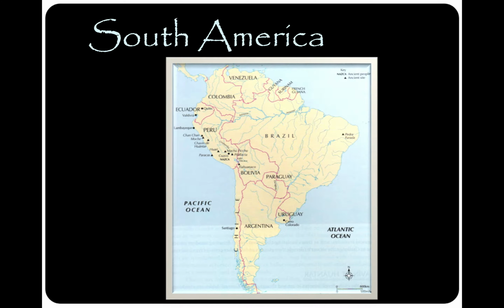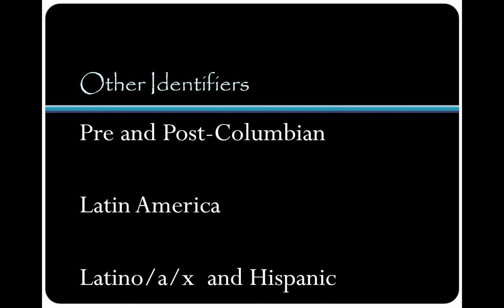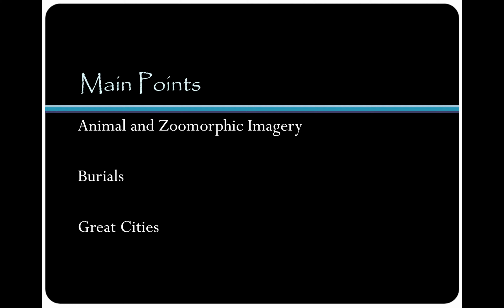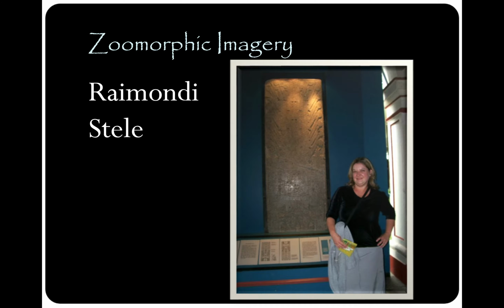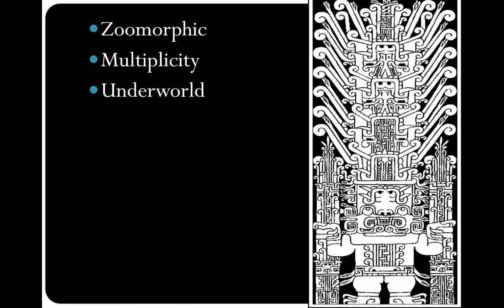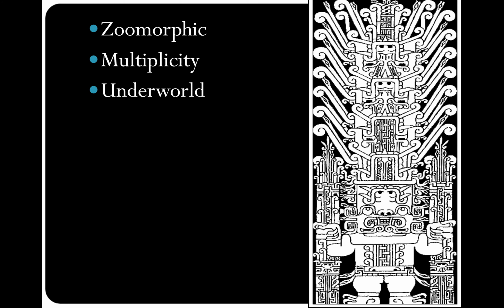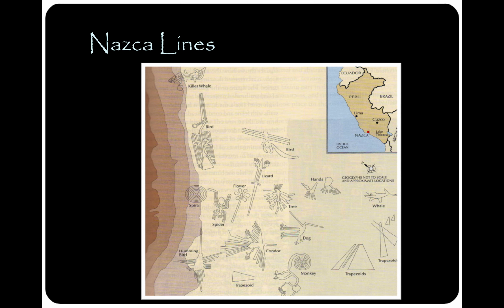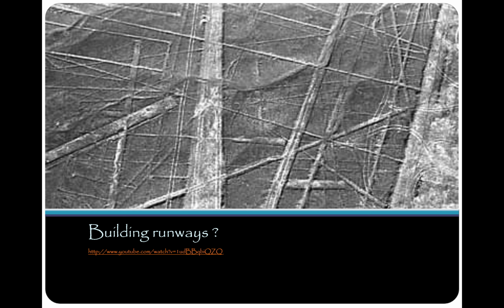South America, Part 1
A college lecture about South American art.